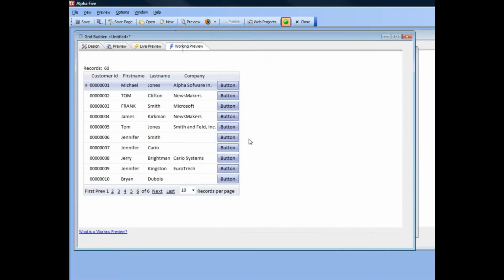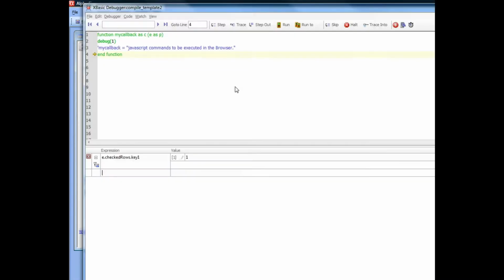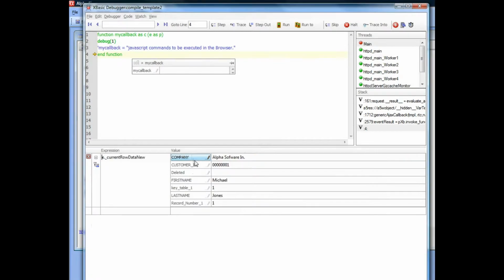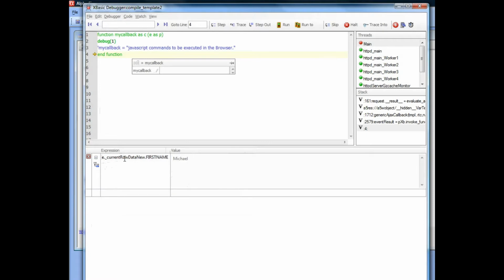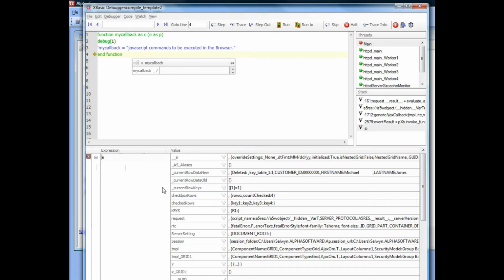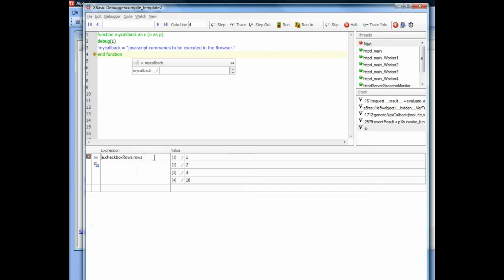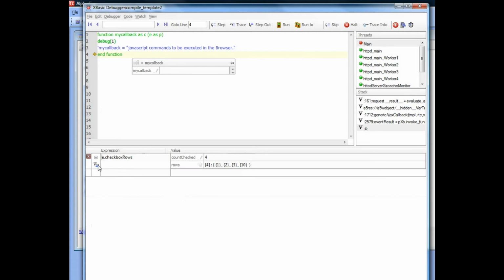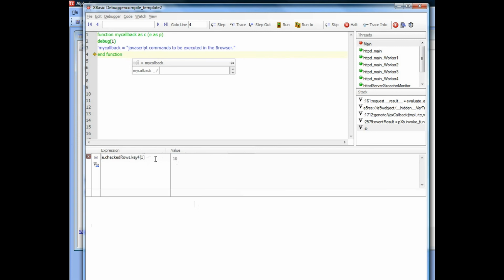V11 User-Defined Ajax Callbacks - Understanding What Information is Available Part 2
66 Alpha Five V11 Ajax Callbacks Understanding E Part 2

Action Javascript allows you to define a user-defined Ajax callback. Typically  you define an Xbasic function to handle the callback. This video explains how you can use the Xbasic Debugger to explore what information is available to you when you write the Xbasic Callback Handler. It also explains how you can use Javascript to "harvest" any data on the page and pass that information back to the server as part of your Ajax callback.